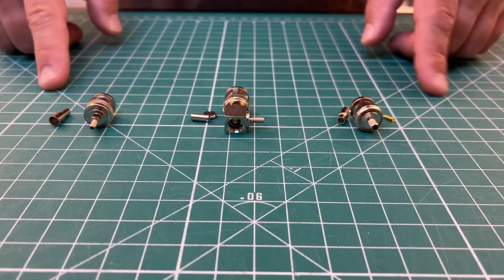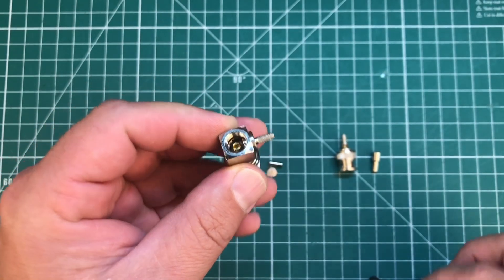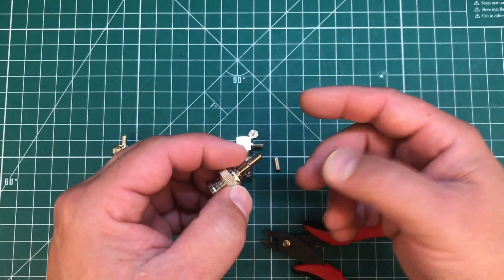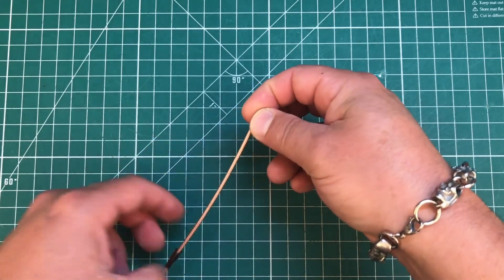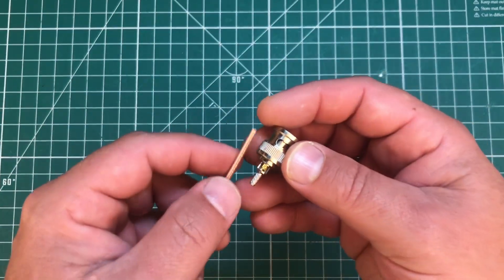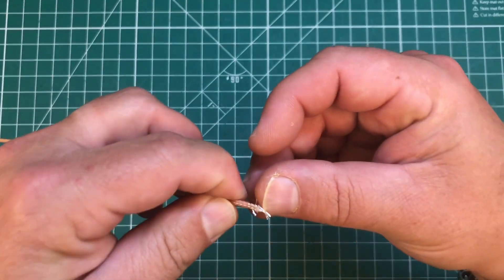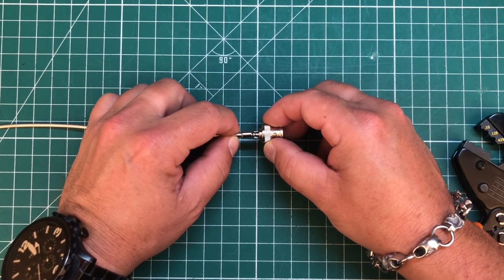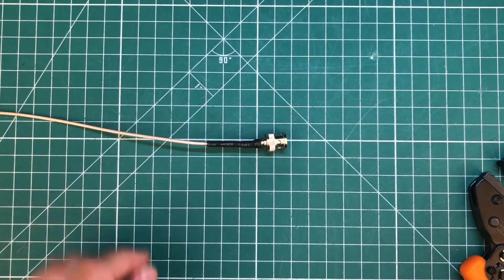How To Install A Crimp Type BNC Connector On RG-316 Coax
In this video I'll walk you through the installation of a crimp type BNC connector.  I'm using RG-316 Coax, but this should be a similar process regardless of the coax you are using.
"Window" BNC connectors
Right Angle Connector

00:00 - Intro
00:50 - Different types of BNC
02:59 - DON'T FORGET TO DO THIS FIRST!!
03:23 - Preparing the Coax
04:54 - The Insertion
05:09 - Soldering the Center Pin
05:28 - Crimping the Ferrule
05:59 - Heat Shrink
06:22 - Words of Encouragement
07:29 - Super Awesome K8MRD Jingle